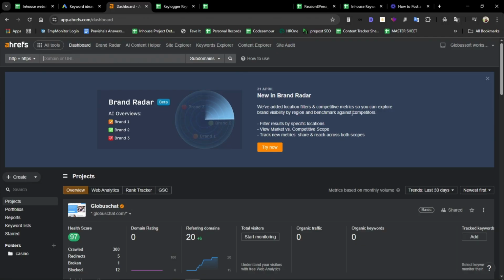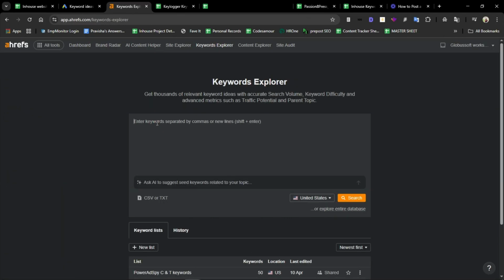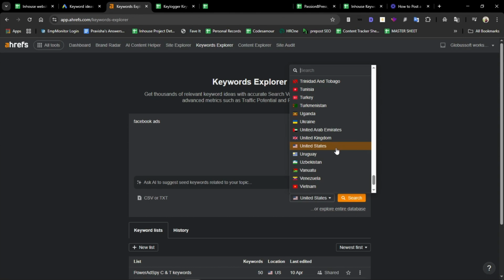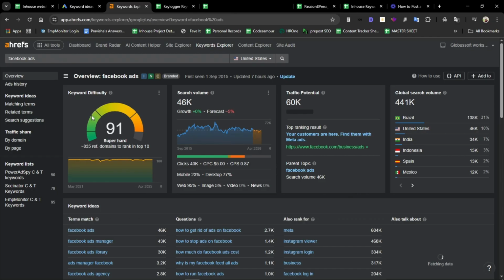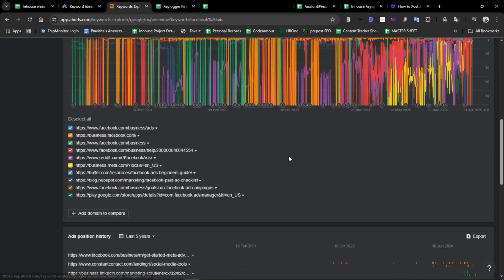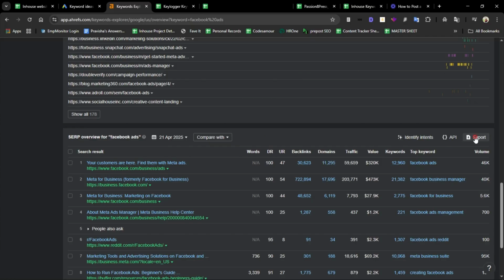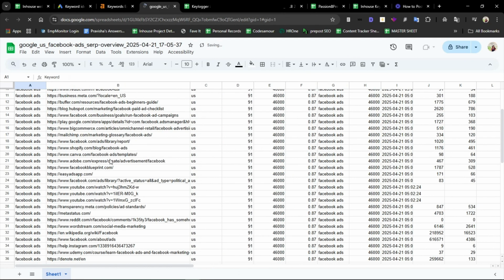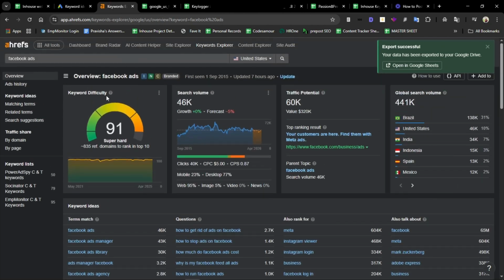Check Keyword Rankings Easily with Ahrefs: Step-by-Step Guide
"Want to track your website’s keyword rankings with precision? In this tutorial, I’ll show you how to easily check keyword positions using Ahrefs — a must-know for bloggers, marketers, and SEO pros!

✅ Learn how to:

Use Ahrefs for accurate keyword ranking reports
Monitor SEO performance with real-time data
Identify ranking opportunities and quick wins

Whether you manage client sites or your own, this guide will simplify your SEO tracking routine!